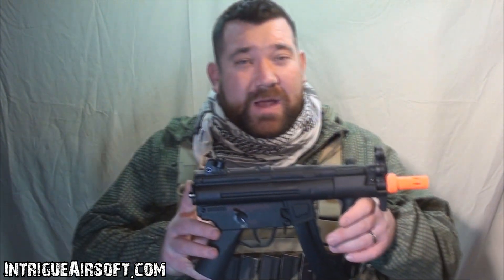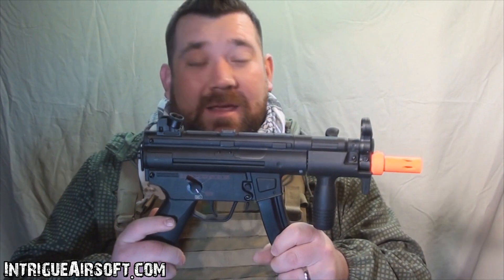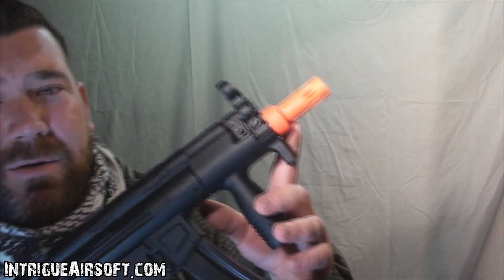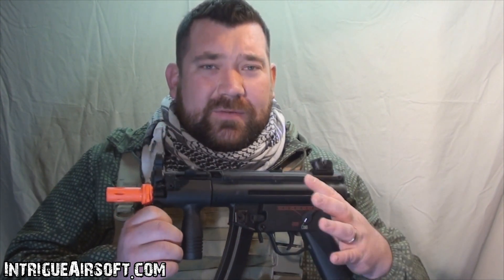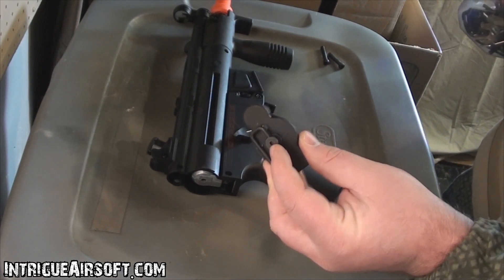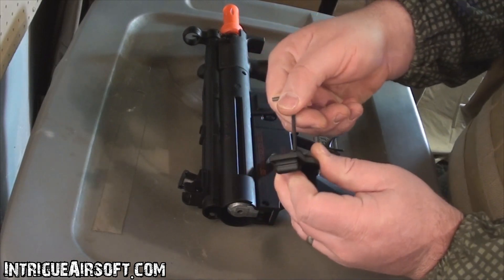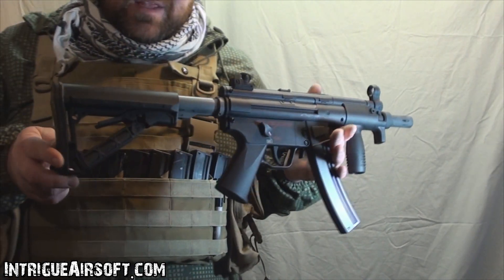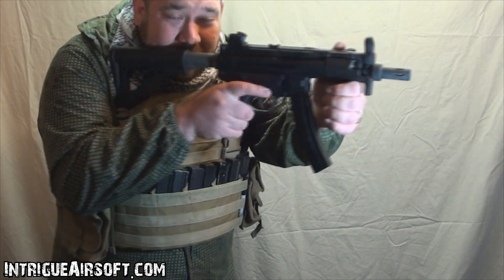Elite Force MP5k REVIEW & Stock Mod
ꜱᴜʙꜱᴄʀɪʙᴇ, ʟɪᴋᴇ ᴀɴᴅ ꜱʜᴀʀᴇ. ᴛʜᴀɴᴋꜱ!

H&K MP5K M4 buffer tube and stock mod. DIY Airsoft.